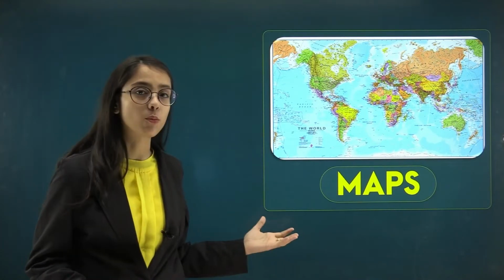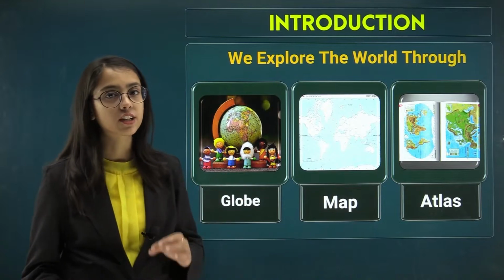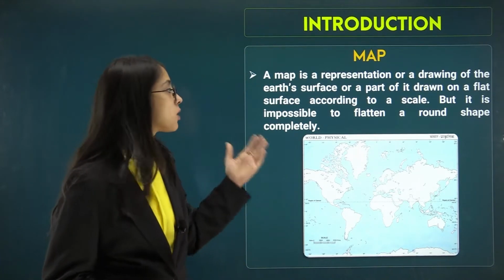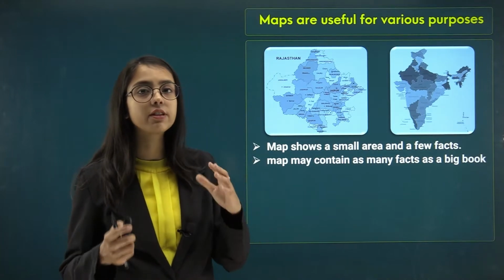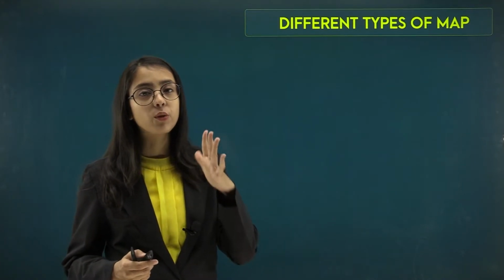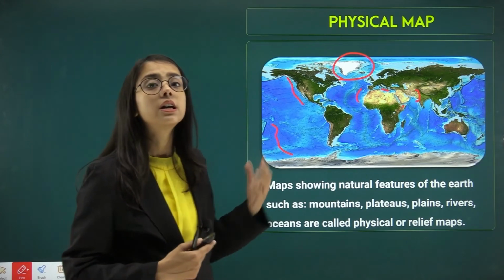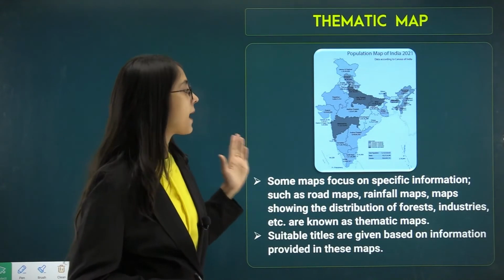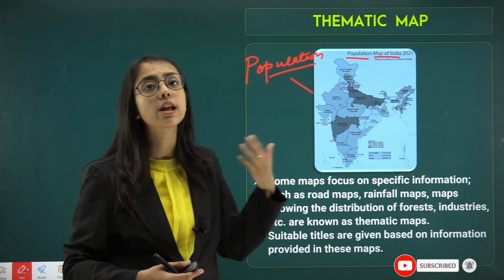Maps | Geography | Class 6 | Upbind - The Educational App